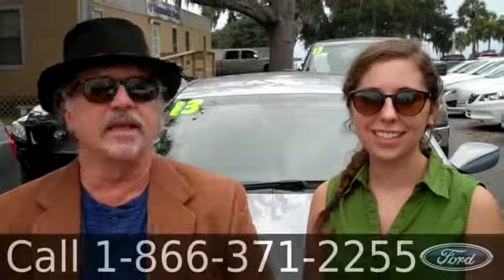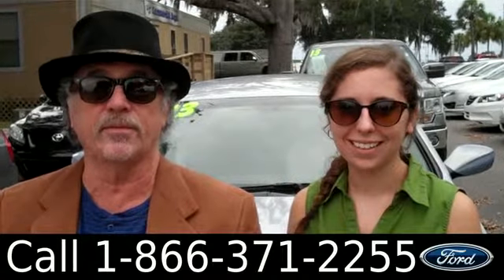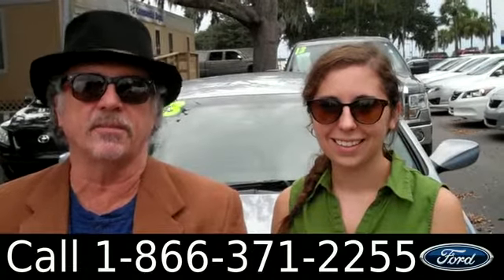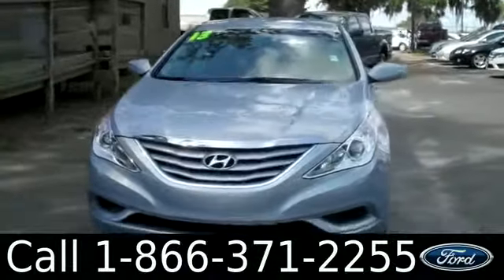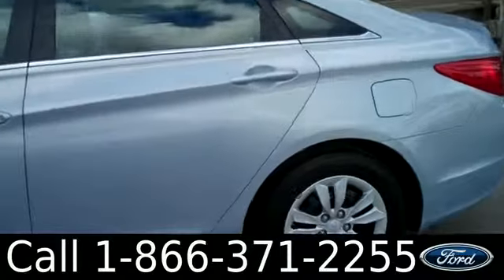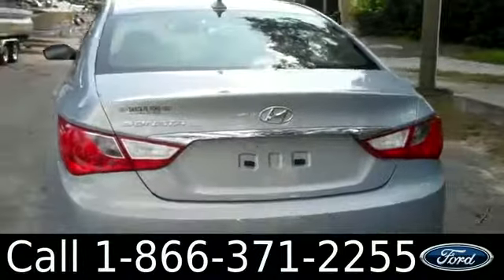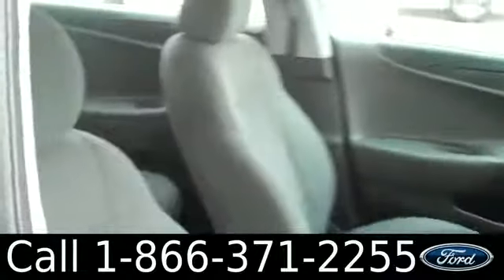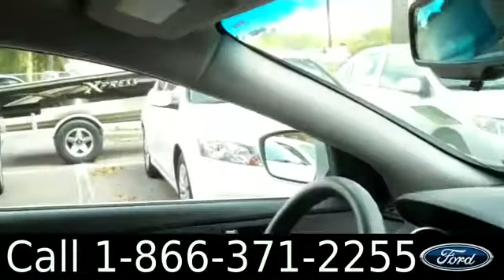Hyundai Sonata Gainesville Fl 1-866-371-2255 Stock# G-32370P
Hyundai Sonata Gainesville Fl 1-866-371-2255 Stock# G-32370P Here's the LINK!

Year: 2013
Make: Hyundai
Model: Sonata
Engine: 2.4L Gas
Trans: Automatic
Exterior: Radiant Silver
Miles: 26501

video videos Hyundai Sonata Gainesville Fl